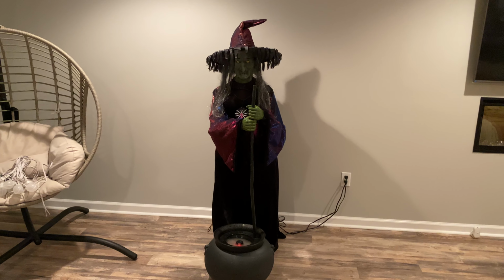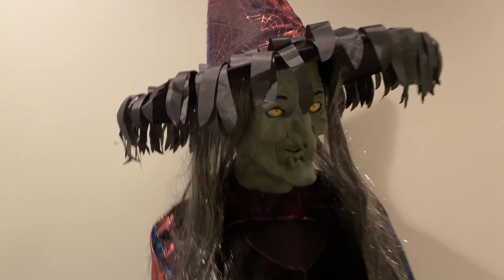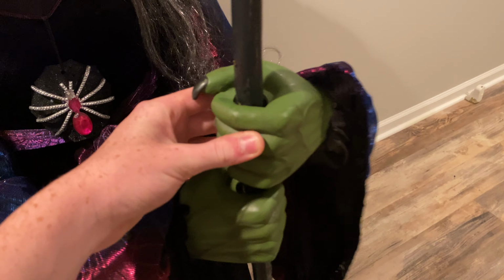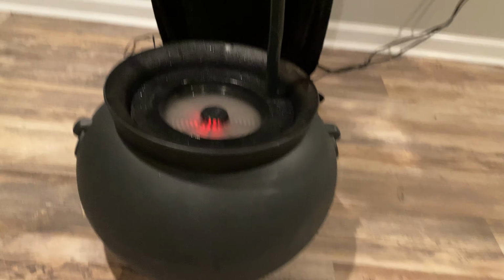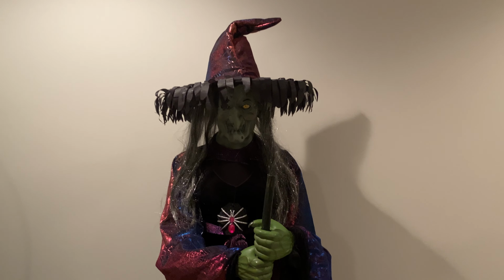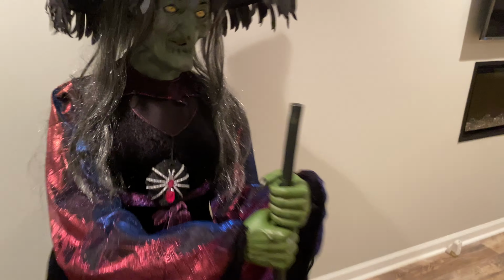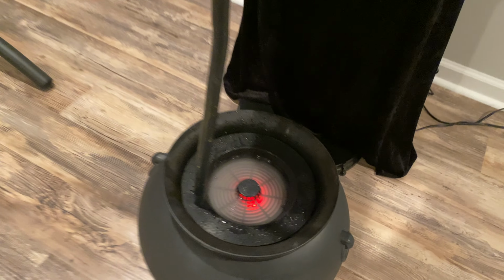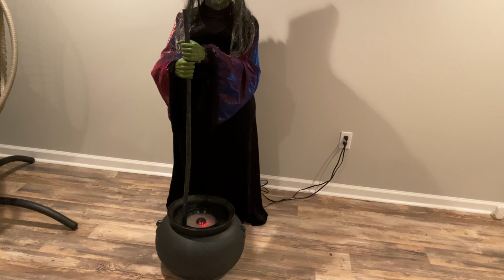Gemmy Life Size Animatronic Witch With Cauldron - Review & Demo